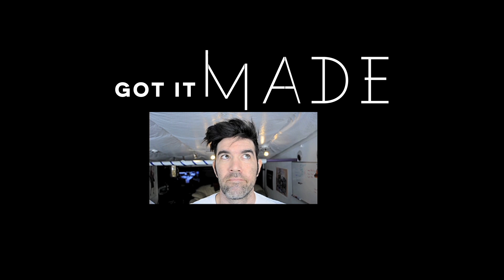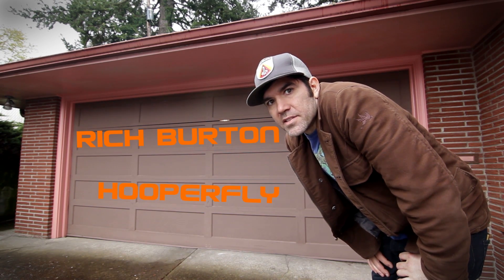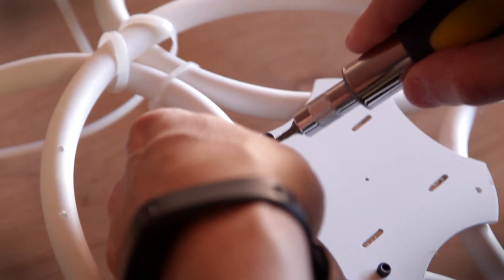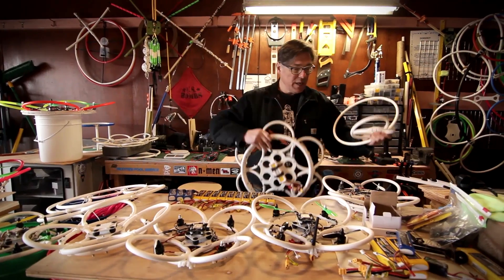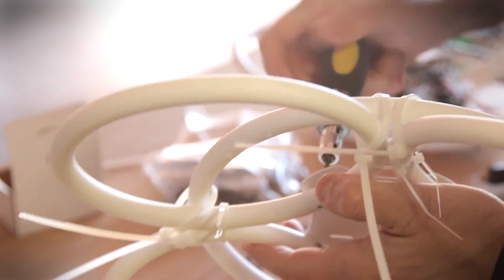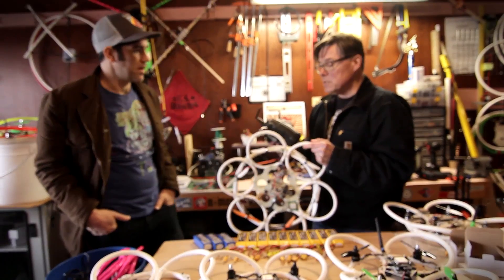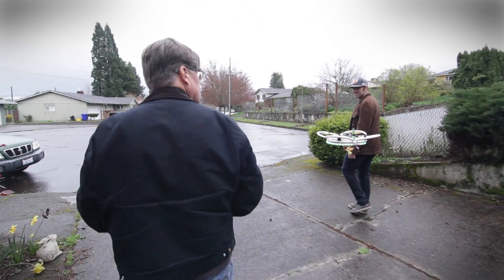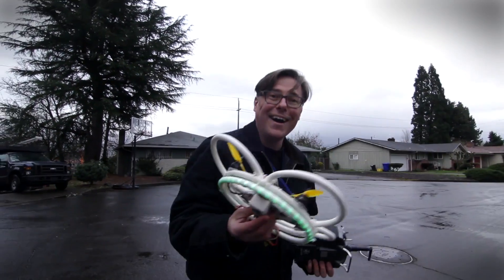Making drones out of PEX pipe with Hooperfly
Meet Rich Burton of Hooperfly, a man who is hoping to hoping to democratize the unmanned aerial vehicle (UAV) building process. Operating under the belief that anyone should be able to build a flying device, Burton doesn't rely upon kits or premade parts. Rather, his UAVs are constructed with resources that just so happen to be lying around his garage.

Of course, they're not exactly materials that would be lying around any garage, but they certainly are accessible. The foundation of all Hooperfly's designs depend upon cross-linked polyethylene (or Pex). Burton shapes these "little pieces of white tubing" into a circle, then begins a repetitive connecting process with naught but zipties and more Pex that ultimately forms the beginning of an airframe.

There's Silicon Valley in San Francisco and Silicon Alley in New York City, but we're of the humble opinion that Silicon Forest in Portland may just be one of the most innovative new tech hubs in the U.S. In our new video series, Got it Made, join host Ezra Cimino-Hurt as he meets some of the unique people who marry cutting edge tech with innovative ideas in the heart of the Pacific Northwest. And believe us, they're doing Portland proud.